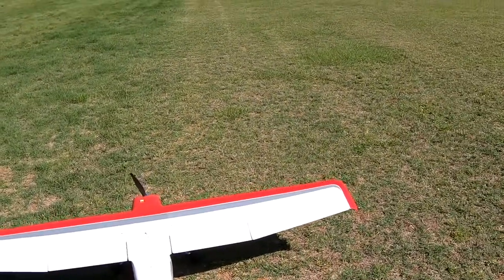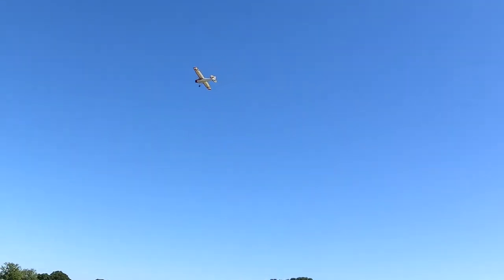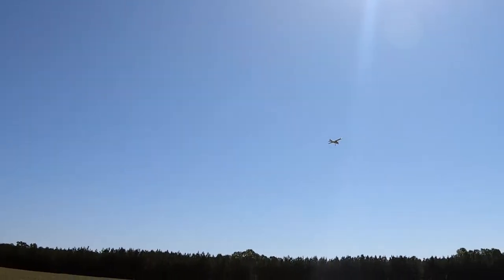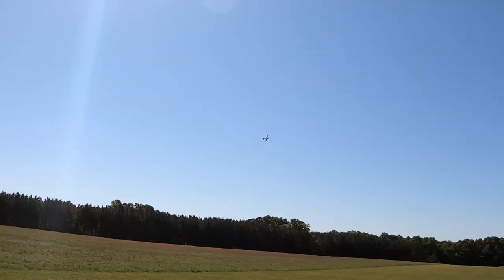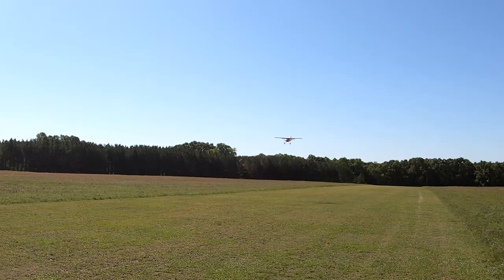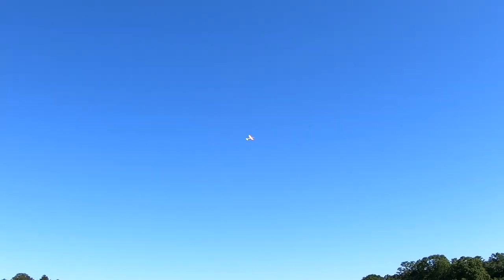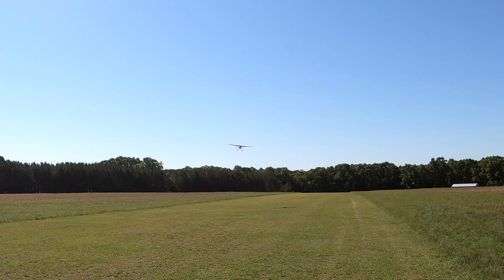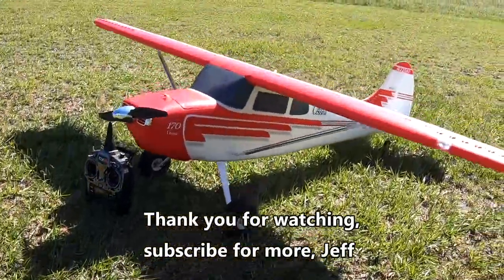FLEX Innovations Cesnna 170 Let's Go Flying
Flex Cessna 170 6s 5000, beautiful day at Liberty Landing, just a beautiful day.